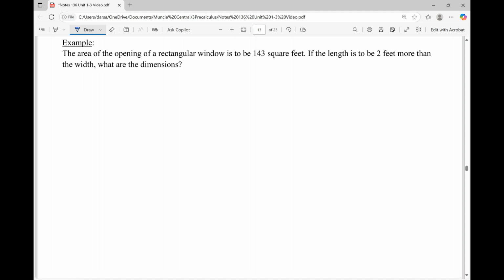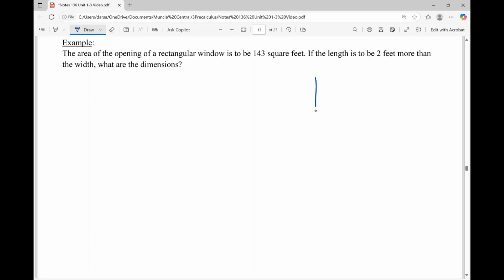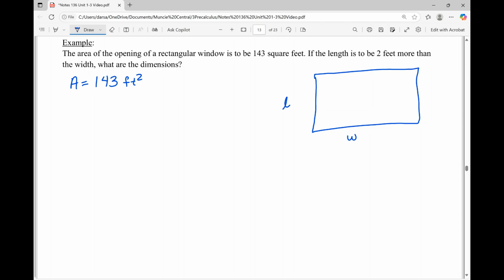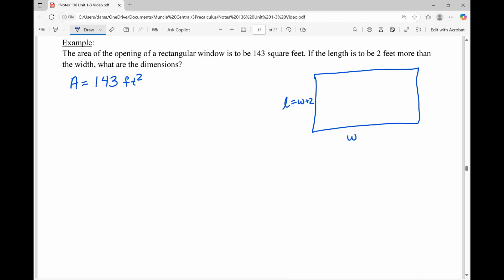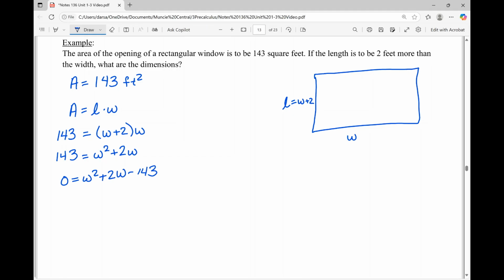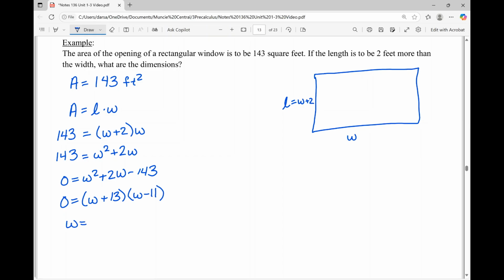ColAlg 1-6-6 Quadratic Equation Area Application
Quadratic Equation Area Application